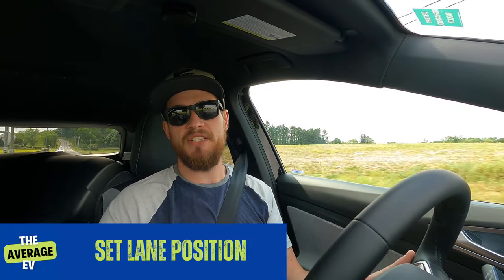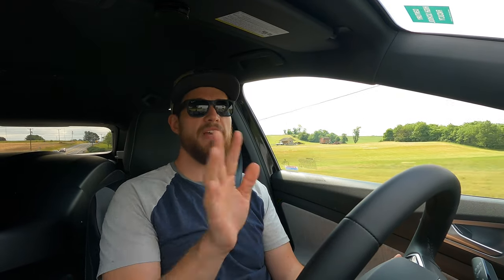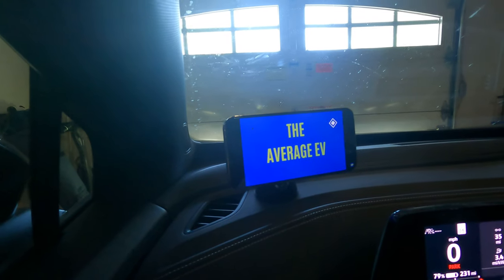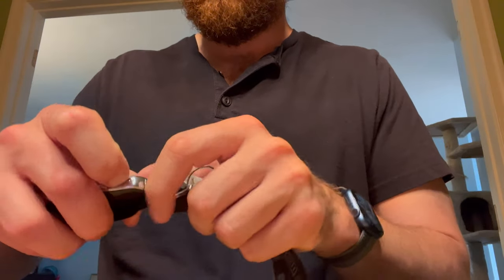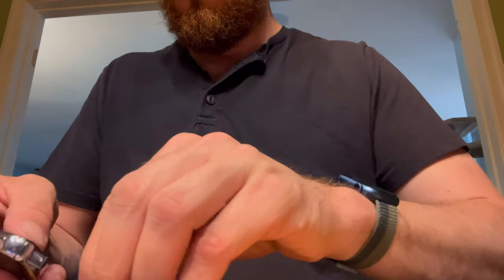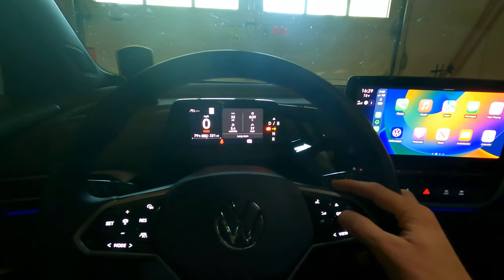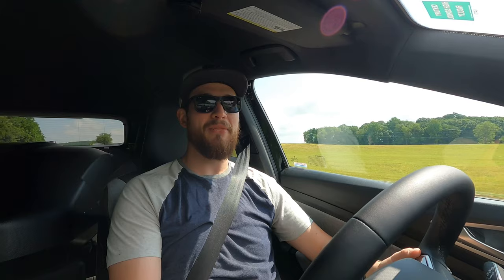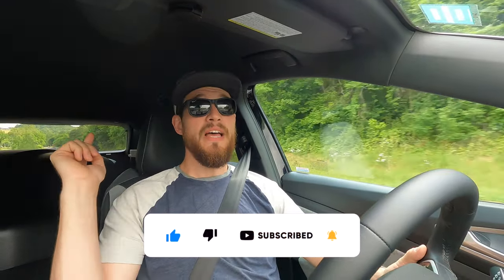5 Things You Didn't Know About Your VW ID.4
In this video I go over 5 helpful things that you might not know about your ID.4!!! You may have heard of some of these, but hopefully at least one is new to you!!!

Click here to purchase Vevor 32 amp Nema 10-30 Level 2 Charger (What I use and works on dryer outlets)

Click here to purchase Vevor 16 amp charger NEMA 6-20 Plug NEMA 5-15 Adapter Level ½